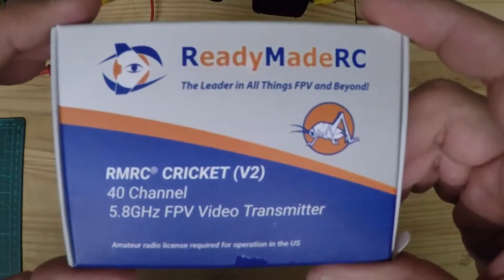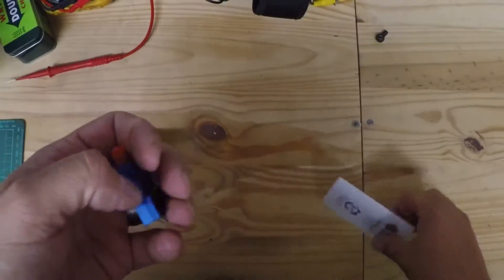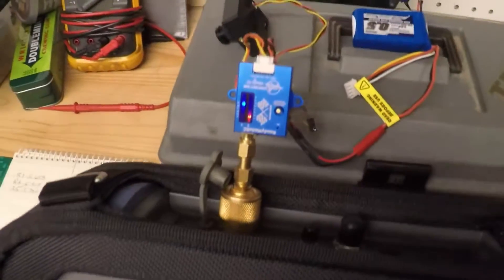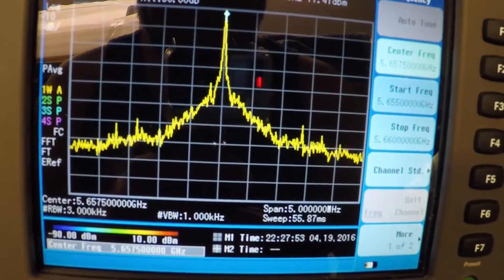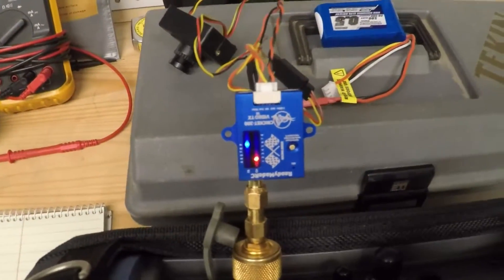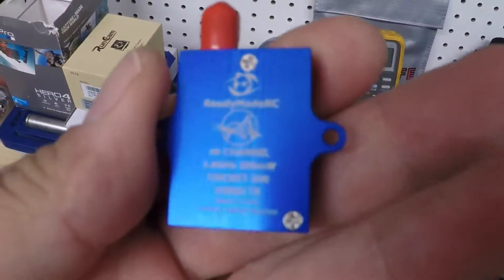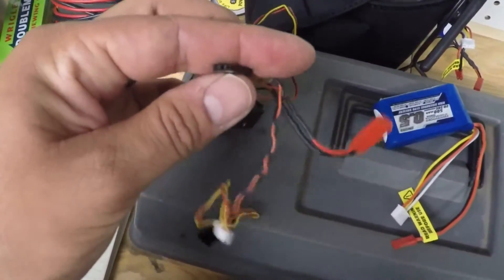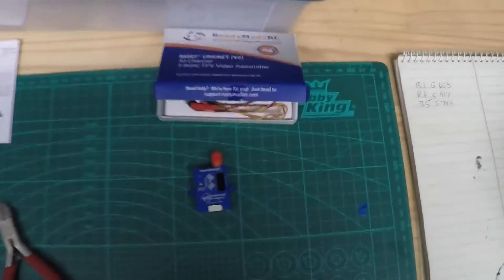RMRC Cricket 200mW 5.8 GHz Video Transmitter review.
Ready Made RC 200 mW FPV Transmitter. 5.8 GHz
I purchased this for my Quadcopter to fit a FPV set up. I wanted to see if the wattage output was what they claimed. Also I tested the Frequency to see if it was on center. I hope this helps someone make up their mind if they where thinking of purchasing this.